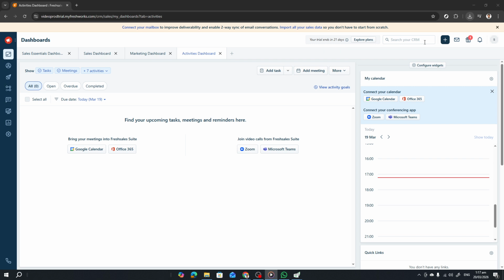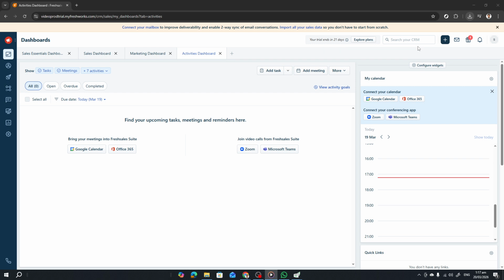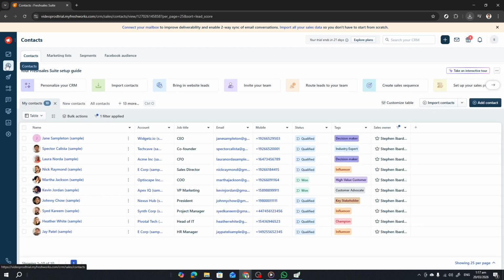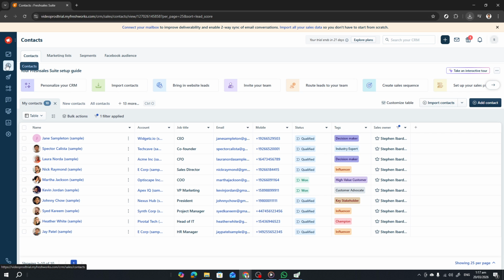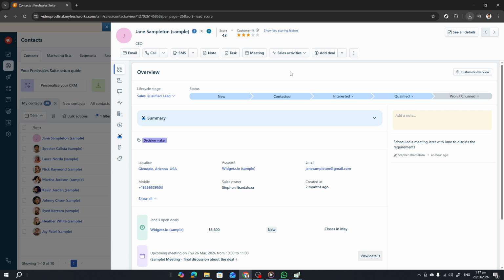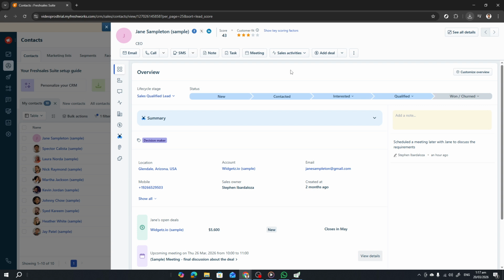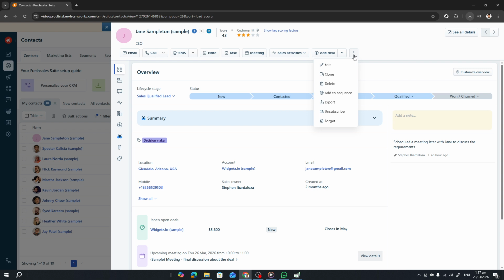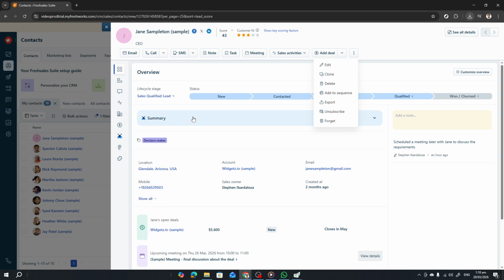How to Export Contacts from Freshsales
In this video, I’ll show you how to export contacts from Freshsales.

The method is very simple and clearly described in the video. By following all the steps, you’ll easily learn how to export your contacts from Freshsales.